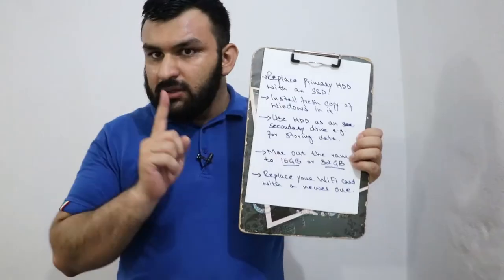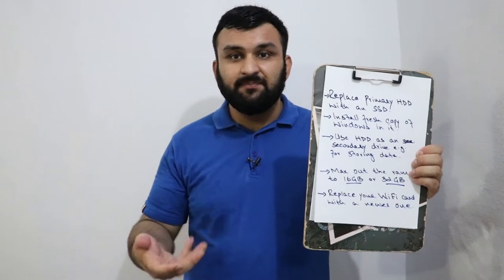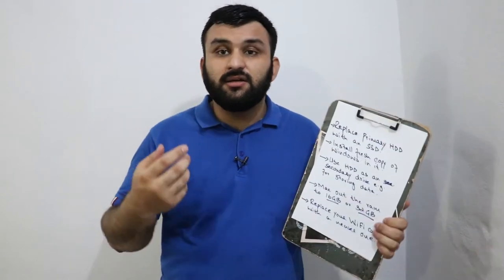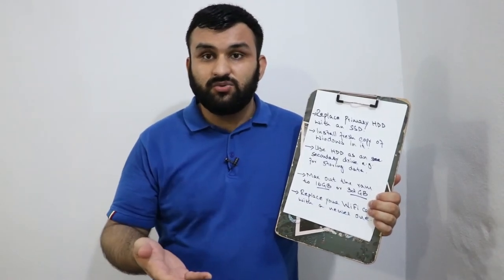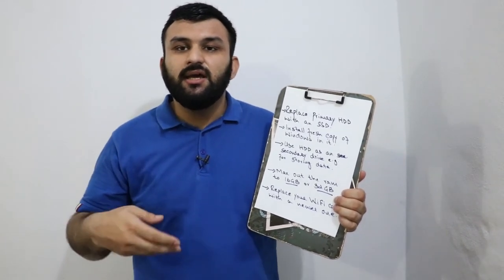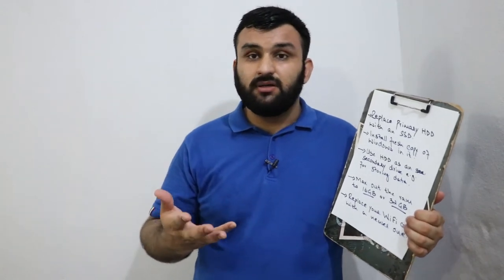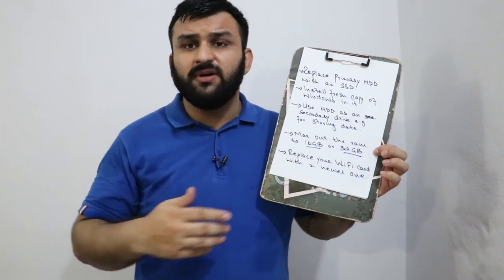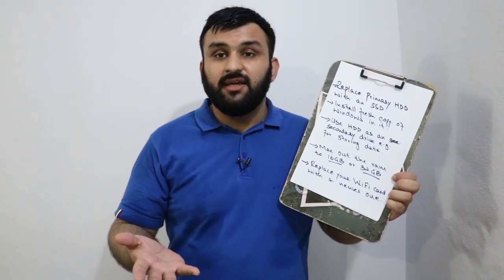Speed up your dying computer! Here's how!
Speed up your computer or laptop with these simple hardware upgrades!